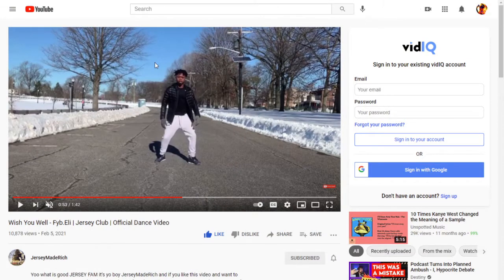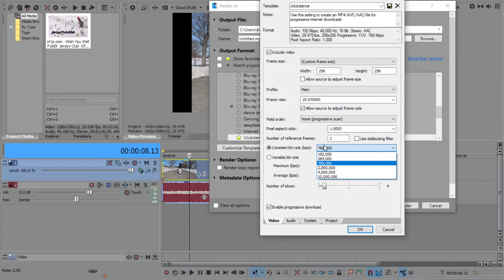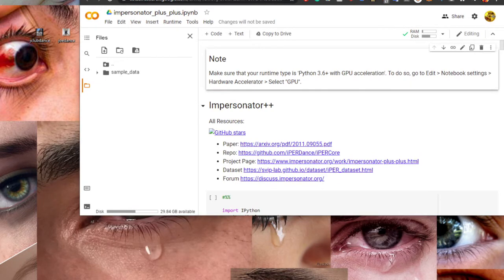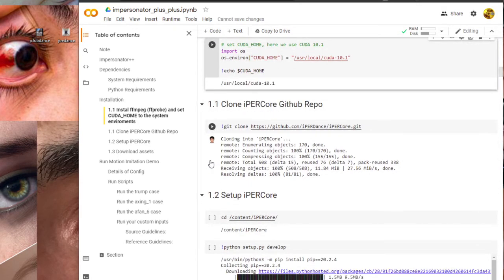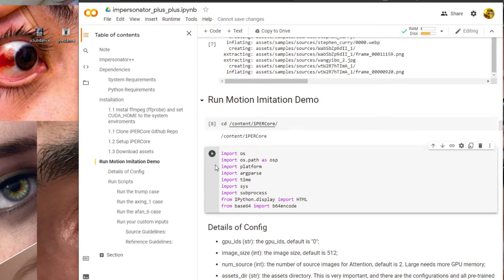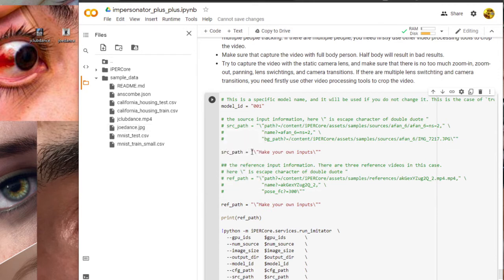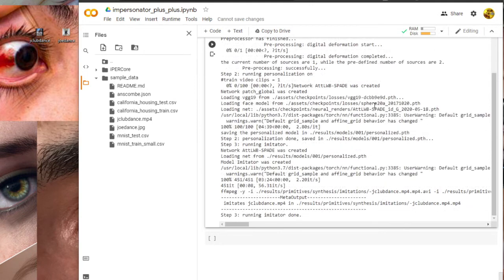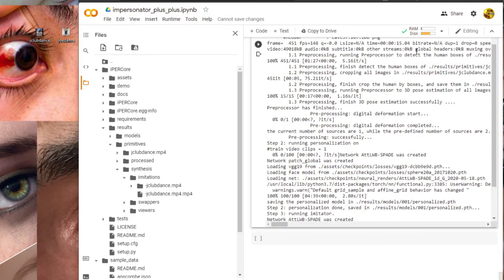Deep Fake Dancing Meme Tutorial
Timestamps:
Finding and image and video 0:07 - 2:19
--- Here I talk about the right way to frame the video and photo

Connecting to Google Colab: 2:22 - 2:37

Uploading files: 2:41 - 3:31

Running the code: 3:42 - 7:42

Finding the output file 7:44 - 8:28

Final: 8:33 - 8:47

**Tips**
--Make your video 256x256
--Make your photo 256x256
--Make the video 30 FPS or less
--Make the Bitrate 2,000,000 bps
--Try to only have one person in frame
--Put your person in both photo and video in the center of the frame